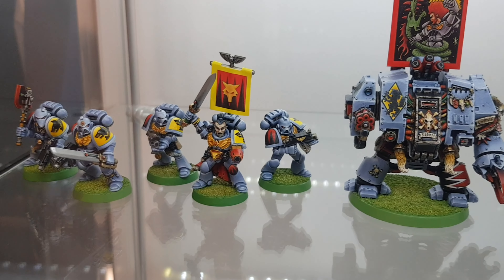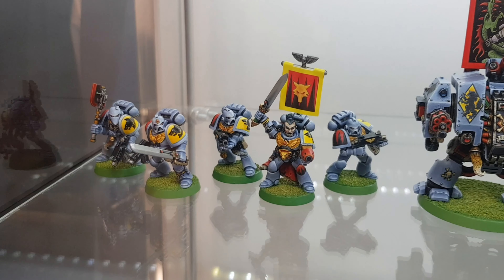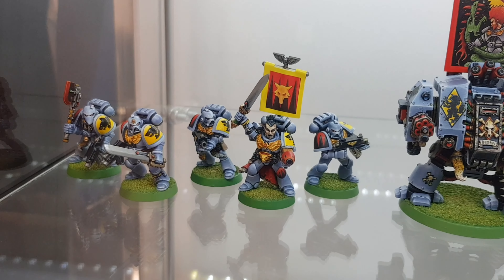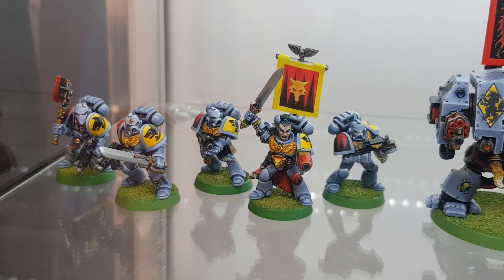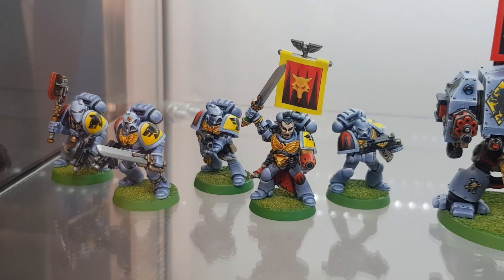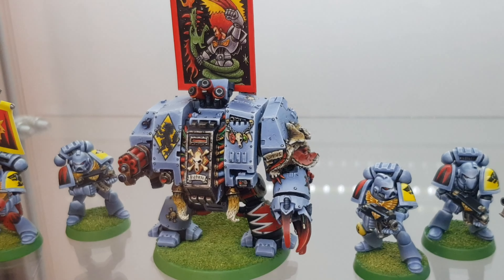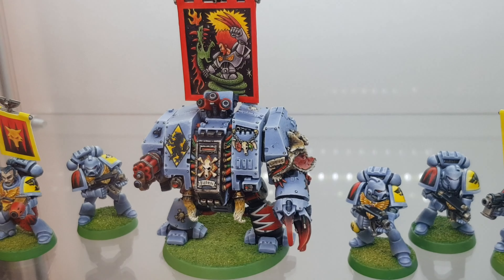Classic Space Wolves, 2nd Edition - Bjorn the Fell Handed, Grey Hunters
Warhammer 40K, Rogue Trader Era/2nd Edition Space Wolves painted in classic scheme.